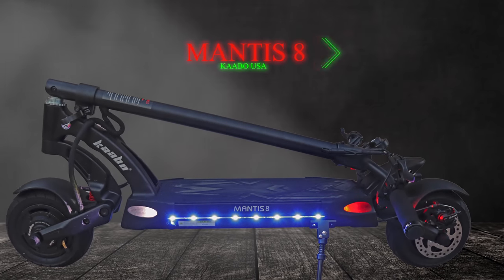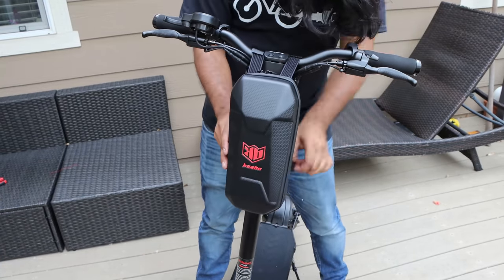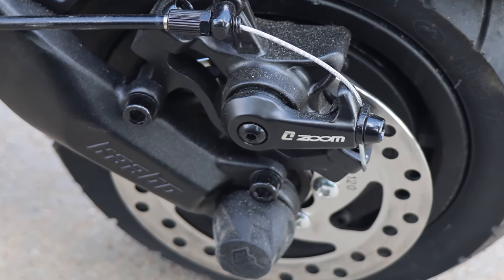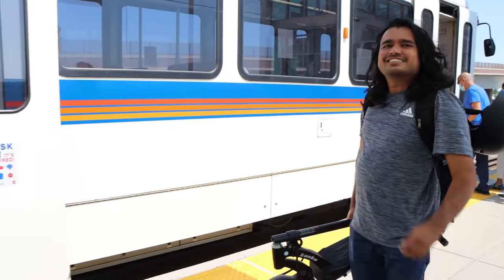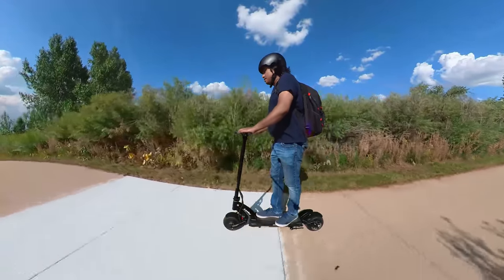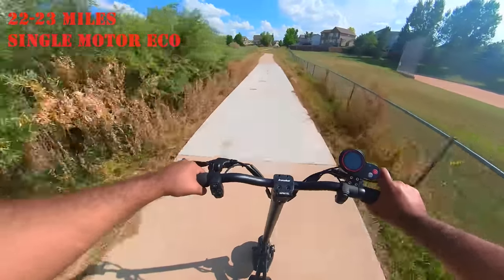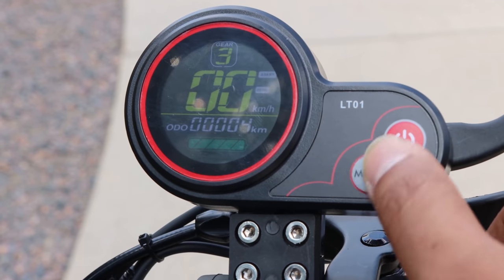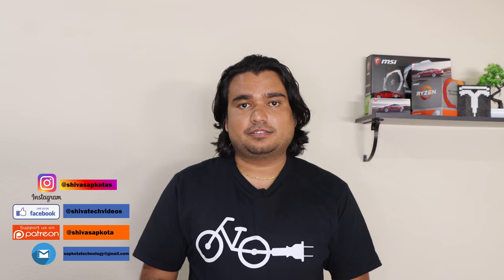KAABO MANTIS 8 Electric Scooter Review (Bus, Train, Off-road Tested) - Dual Motor E-Scooter 2021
Kaabo Mantis 8 electric scooter from Kaabo USA is an absolute powerhouse. It features dual motors with peak power of 2,200W, offers a modest range and high speed. Check this video out to learn more about this electric scooter and my thorough review. I took the Mantis 8 in a bus, train, paved surfaces, off-roading and many other places to truly test this scooter.

NOTE: Prices could fluctuate over time. There is currently a worldwide price increase on all types of products due to supply constraints and skyrocketing shipping costs.

00:00 - Video Overview
00:54 - Unboxing & Install
01:55 - Specifications
05:09 - Public Transit
06:32 - Paved Trails
07:10 - Off-roading
08:27 - Real Results
09:10 - Highlights

-The dual motor makes this scooter stand out from its competition, the peak power on the Mantis 8 is comparable to other electric scooters in the $1,500 to $2000+ price range, yet the Mantis 8 costs under $1,000.
-It provides a very modest speed and range in its class
-I like the portability aspect of this scooter as you can take it basically anywhere
-That phone charger output is another big plus for me
-The under-deck lighting provides excellent visibility without being tacky. The turn signals are visible from both front and back and very practical unlike other scooters which are rather confusing. Instead of one headlight in the front like the traditional electric scooters, these lights provide visibility in all directions, especially in low light streets.
-The suspension system is quite good on Mantis 8. It certainly help navigate various terrain with an ease.
-The Mantis 8 uses very little plastic and everything is rigid. It doesn’t have any weird bends or clutter. Making this scooter very aesthetically pleasing while also providing excellent reliability.
-I also really like how it offers customizations such as speed limit, power settings (for example do you want a really powerful scooter when you press on the throttle or do you want the scooter to reach the peak power slowly over time), instant start vs kick start and much more.
Here are a couple of my tips to Kaabo USA for future improvement:
-Currently the only way to know if you are in dual motor or eco or turbo mode is my using it and feeling the power. I wish it had LED indicators of the mode when you press those buttons or at least display it on the screen.
-Finally, when you turn on the power, it starts with level 3, which is the highest level. I like it that way so my scooter is not super slow when starting up. However, I think some folks would like starting with level 1. So, having an option to start with level 1 or level 3 would be nice.

I hope to test other electric scooters like Dualtron, Wolf King and more in the future.